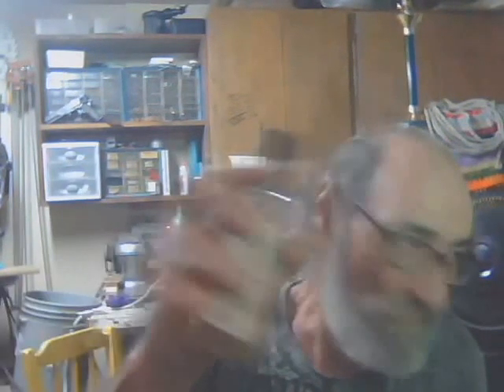Old Camp Peach Pecan Whisky Review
in this review my friend wanted to try this flavored whiskey by Old Camp that was really cheap $2 and so off we went to the store and here is the review that came from that trip.